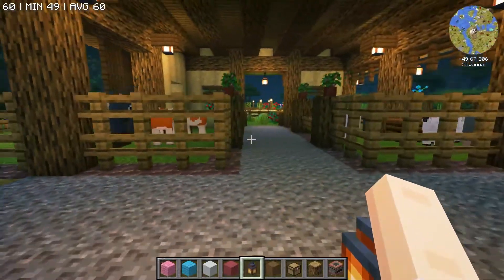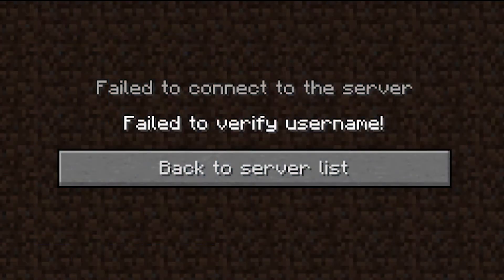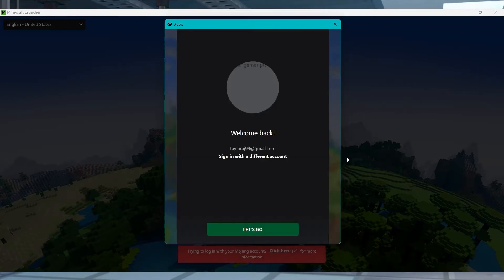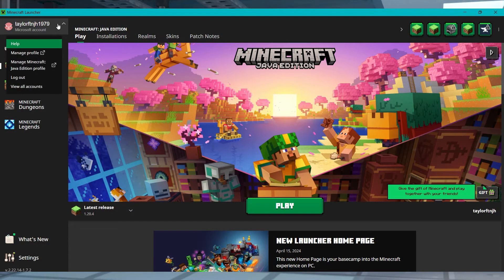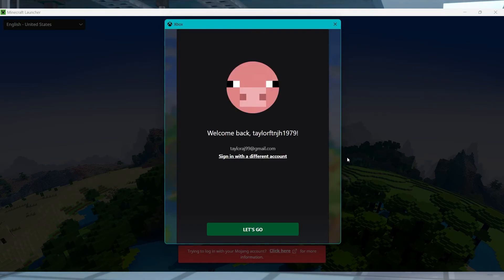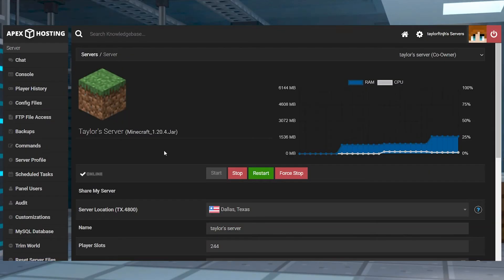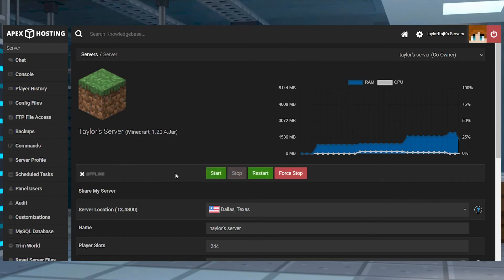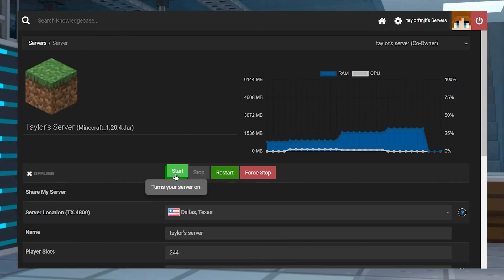How to Fix "Failed to Verify Username" Error in Minecraft (Guide)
Getting the "Failed to Verify Username" or "Invalid Session" error in Minecraft? 🚨 This quick guide will show you how to fix it fast so you can get back to playing without any connection issues!

🛡 DDoS protection, live support, and unmatched uptime!

📌 Step-by-Step Fix:
1️⃣ Log out & restart Minecraft
2️⃣ Re-authenticate with Mojang servers
3️⃣ Check server settings for online mode

You may have tried to join your Minecraft server and been rejected due to the error “Failed to verify username” or “Invalid Session”. This issue occurs because the client’s launcher failed to authenticate with Mojang’s session servers, especially if you recently changed your username. Luckily, you can fix this error with just a few steps.

TIMESTAMPS
0:00 START
0:32 VERIFY USERNAME
0:50 NON-PREMIUM PLAYERS